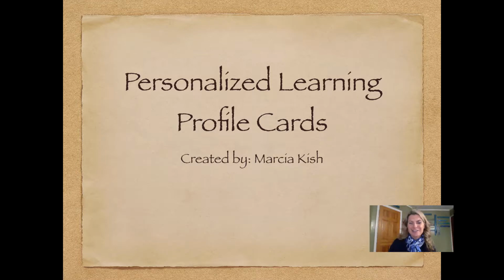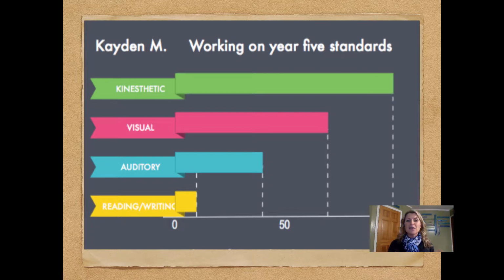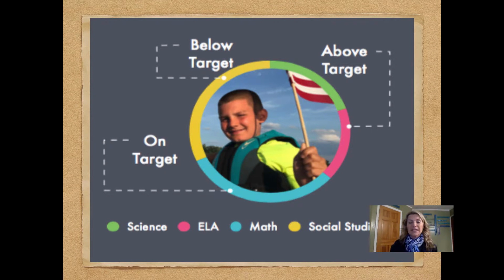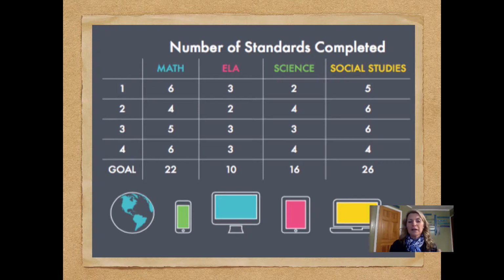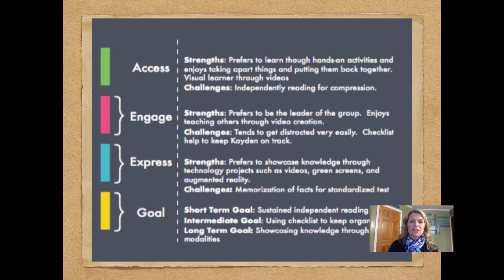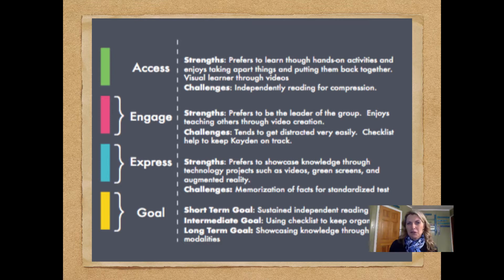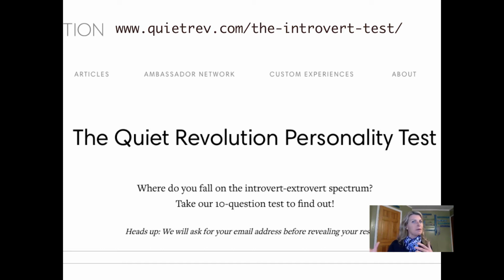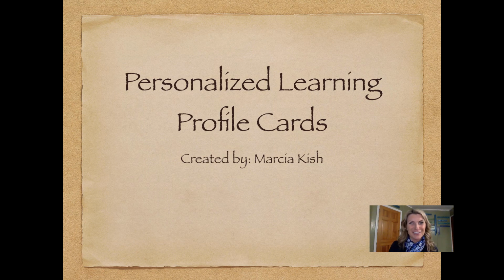Personalized Learning Profile Cards